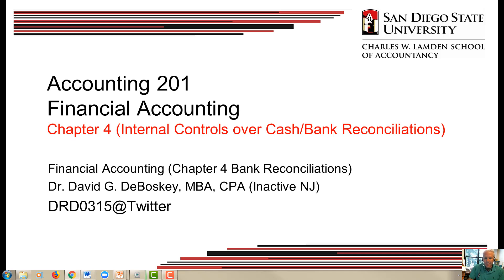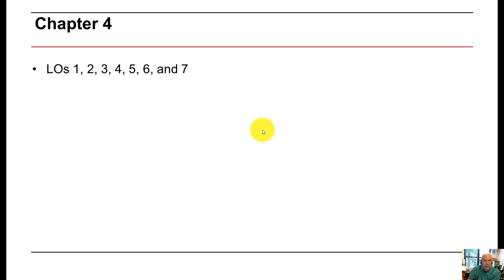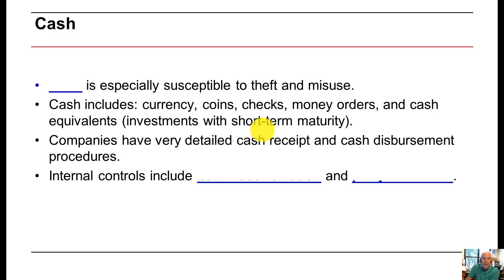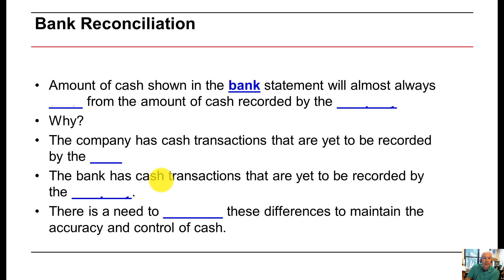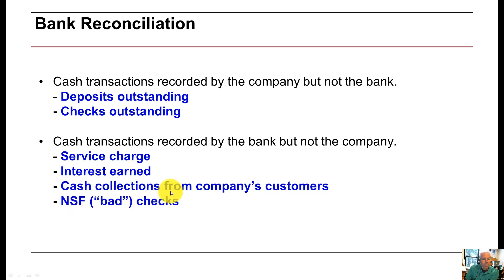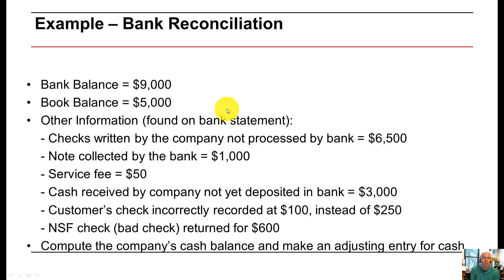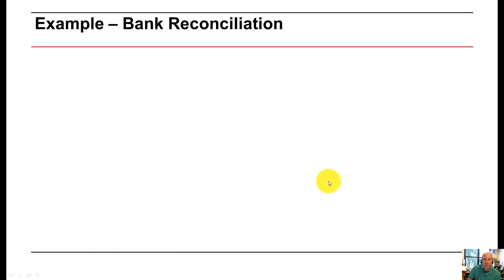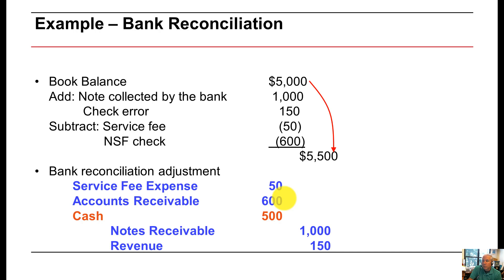Chapter4 Internal Controls over Cash and Bank Reconciliations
Watch this 11:30 video on internal controls over cash and how to prepare a bank reconciliation with detailed example.